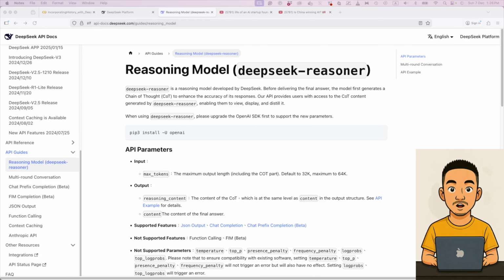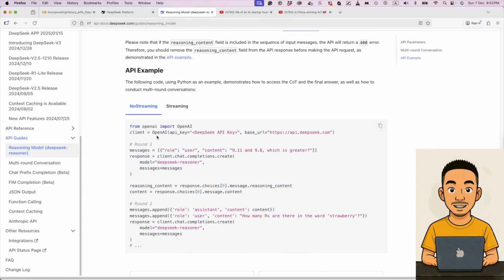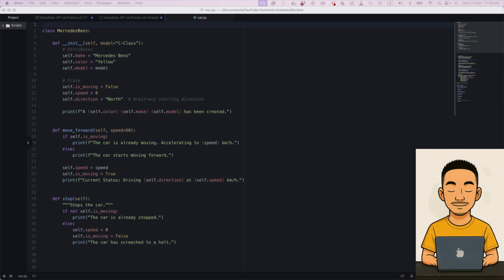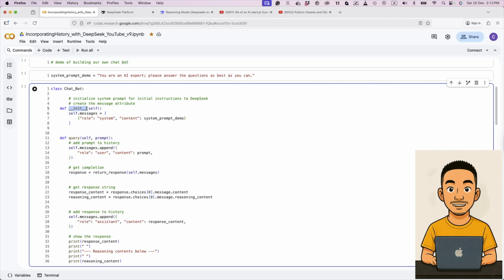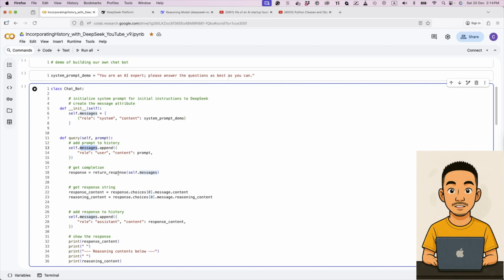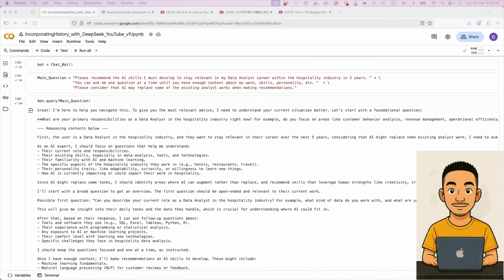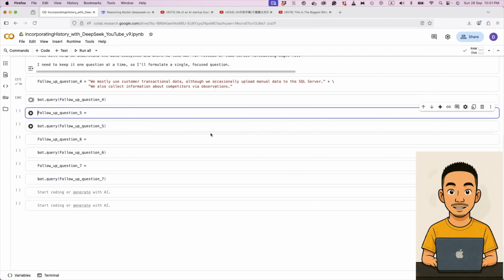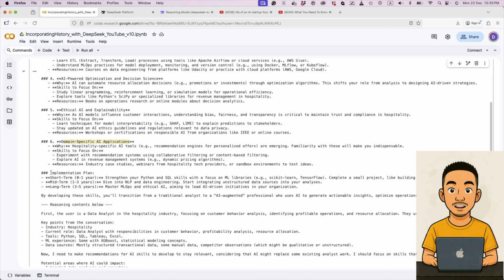Unlock DeepSeek Intelligence in Python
This video explains how to access DeepSeek via API in Python. The video also explains an important concept in Object-Oriented Programming: the relationship between a Class and an object.